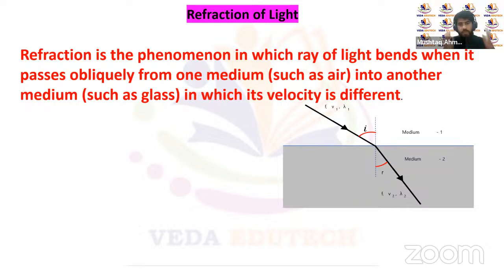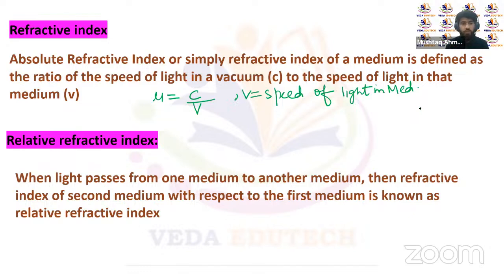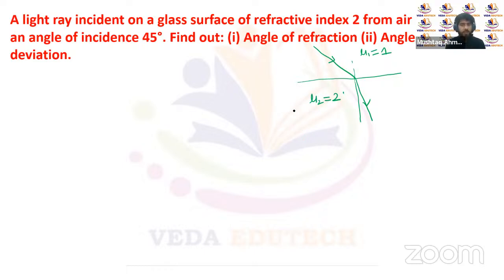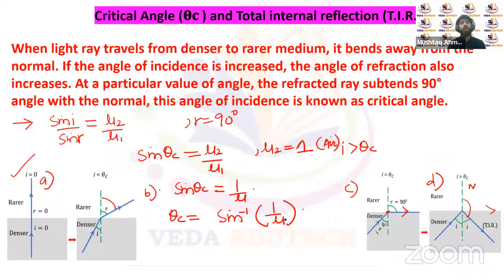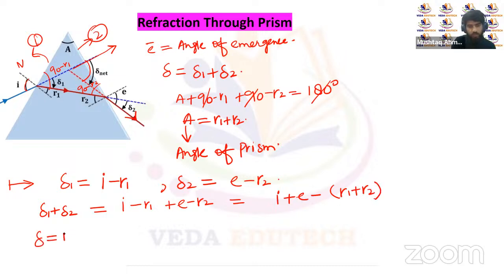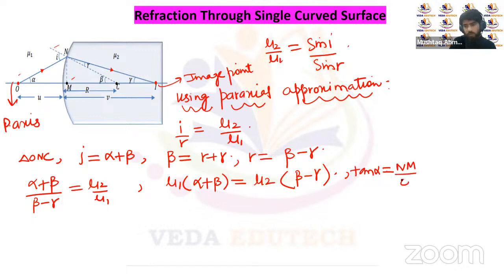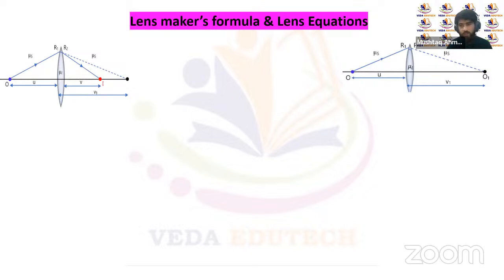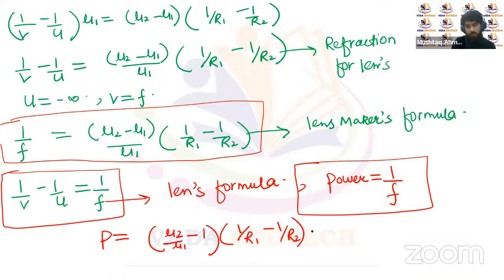Refraction ,Refraction formula and lens makers formula | Ray optics | Class 12 | Physics